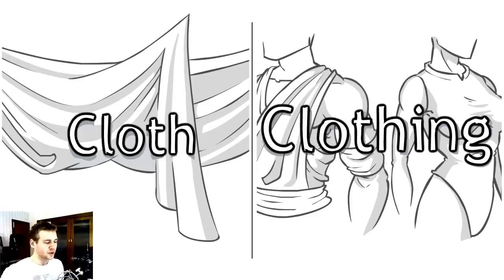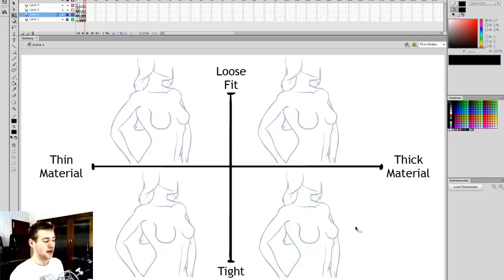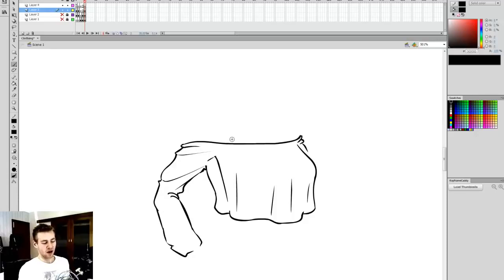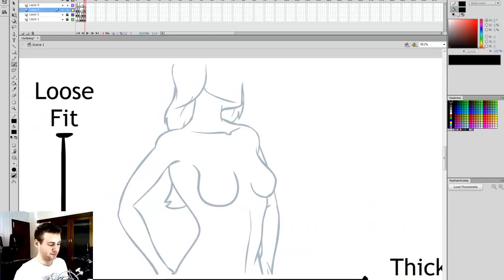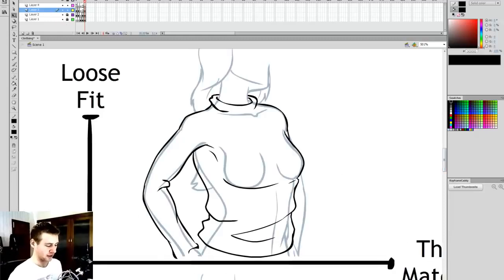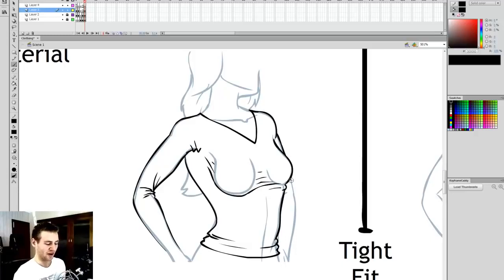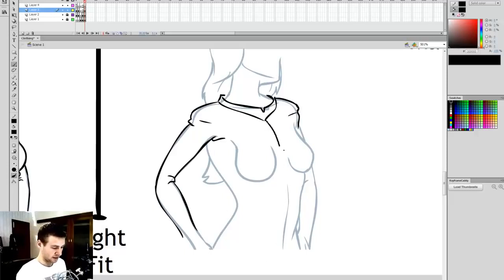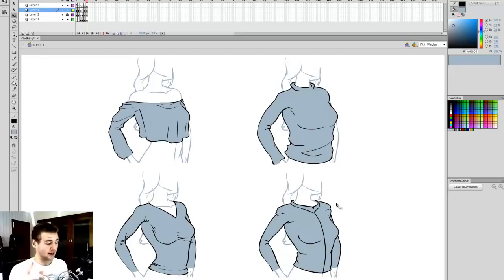Build a Credit Fashion: Drawing Clothes